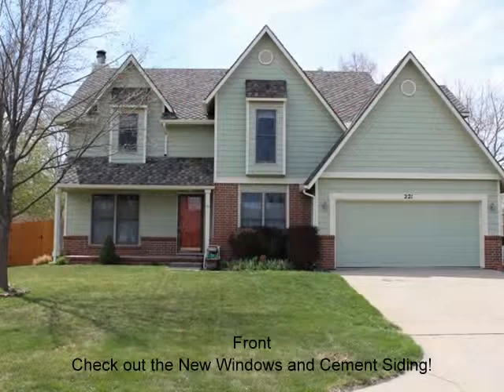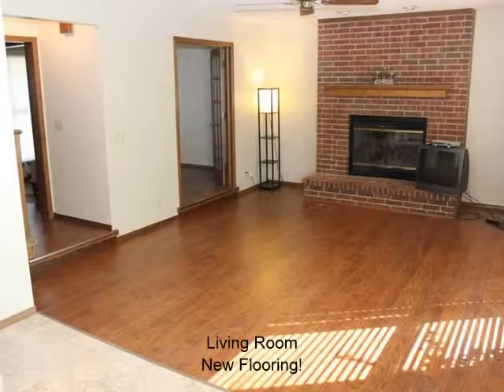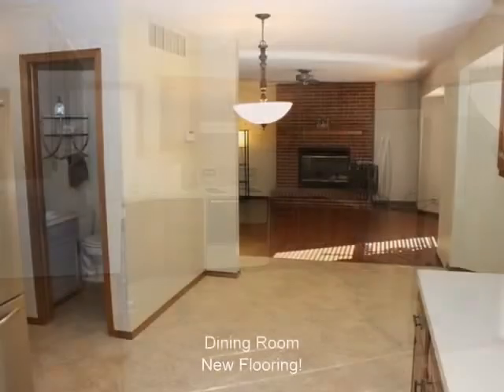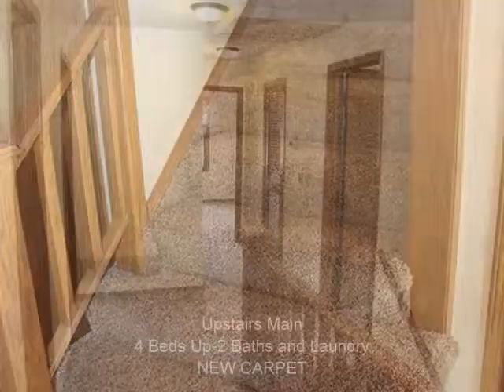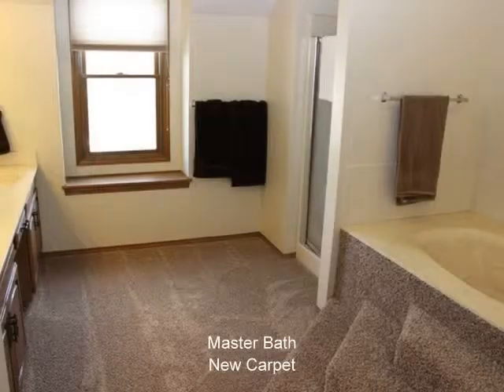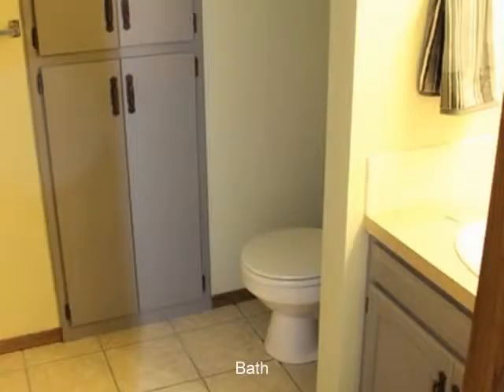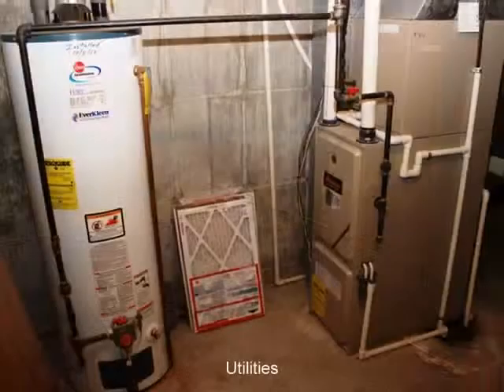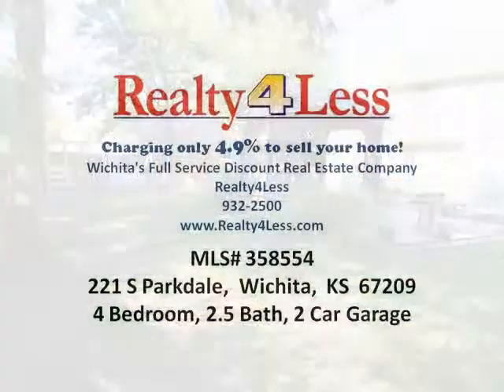221 S Parkdale, Wichita KS 67209 - Oak Cliff Estates Additoin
Handsome two story home with full finished basement in the heart of Oak Cliff Estates. Recently updated with neutral interior paint, new flooring through-out the home, second level zoned heat and air, new energy efficient windows, fiber cement siding, low-e sliding glass patio door with built-in blinds, and modern light fixtures. This charming home features an open floor plan with spacious kitchen, formal dining room, and large master suite. The home is beautifully situated with a fenced yard, gazebo, storage shed and established landscaping. Make this house your home.

About Realty4Less:
Realty4less is Wichita’s Premier Full Service Discount Real Estate Company. Offering quality without compromise, real estate services for a discounted commission. Only charging 4.9% to sell your home versus 6-7% our competitors charge.  Our family owned local business was established in 2003.

To see all Wichita Real Estate Listings and Surrounding Listings currently listed go to begin your search today.

Bryan Hazen
Broker/Owner
Realty4Less